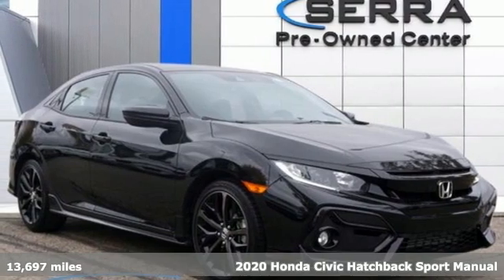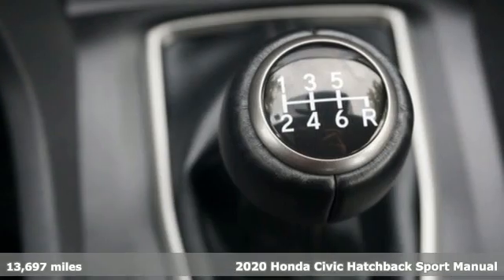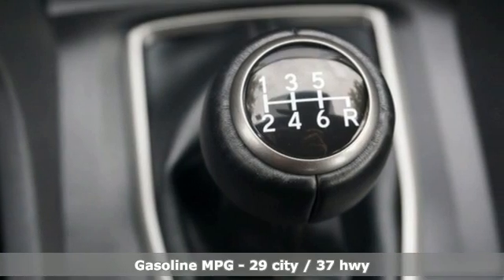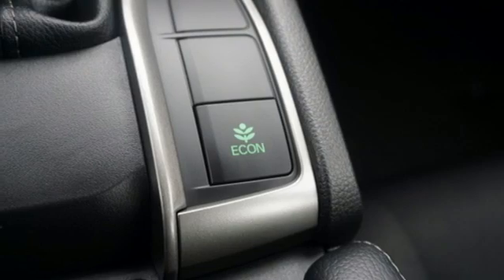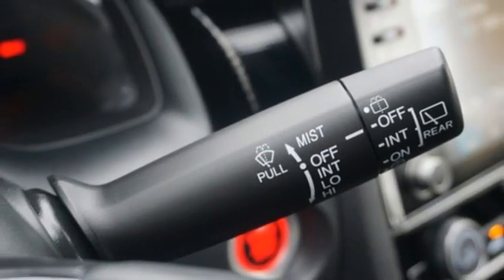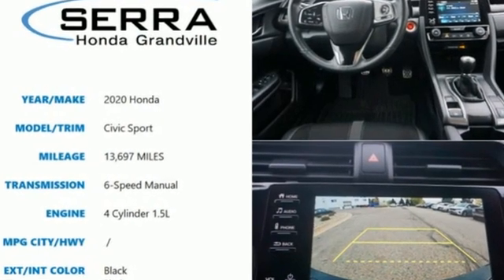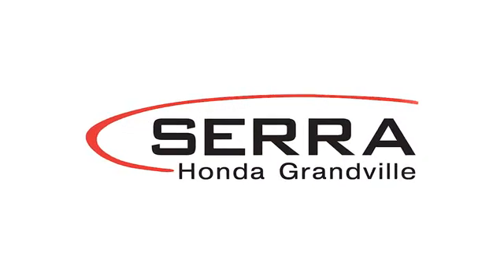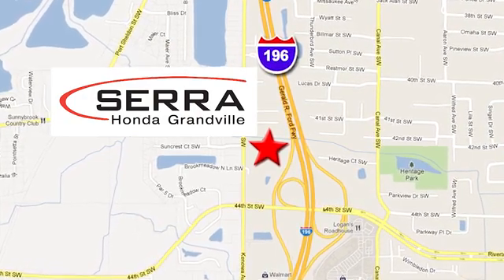Used 2020 Honda Civic Grandville MI Grand-Rapids, MI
Year: 2020
Make: Honda
Model: Civic
Trim: Sport
Engine: 1.5L I4 DOHC 16V
Transmission: 6-Speed Manual
Color: Black
Mileage: 13697
Stock #: LU213518
VIN: SHHFK7G43LU421351
Clean CARFAX. This Honda Civic comes well equipped and includes the following features and benefits, *Backup Camera, Apple CarPlay, Android Auto, Bluetooth, Cloth.brbrbr2020 Honda Civic Sport FWD 1.5L I4 DOHC 16V Black 29/37 City/Highway MPGbrbrbrAt Serra Honda Grandville, we take pride in providing a honest and transparent experience for every customer. Enjoy our no haggling, no pressure and no confusion philosophy! We display our absolute lowest and best price up front. Whether you are from Grandville, Wyoming, Jenison, Hudsonville, Allendale, Grand Rapids, Ada, Rockford or anywhere in Southwest Michigan, speak with us today about your specific needs & our highly competitive pricing.

Address:
4260 Kenowa Ave. SW